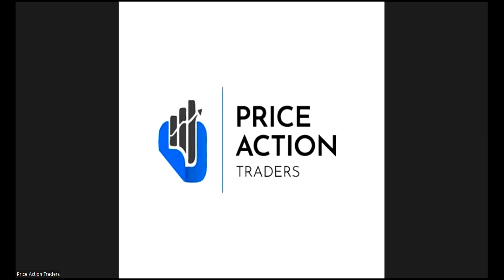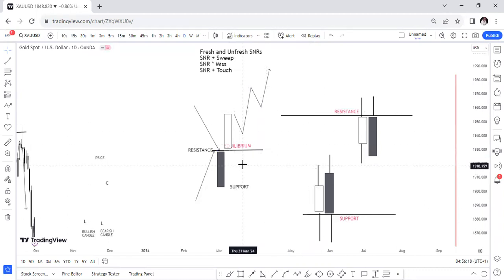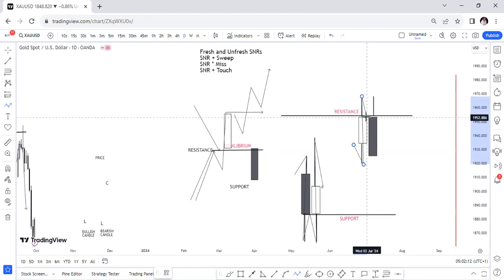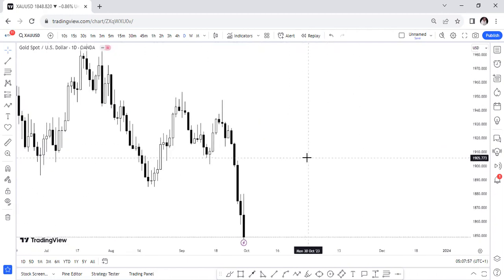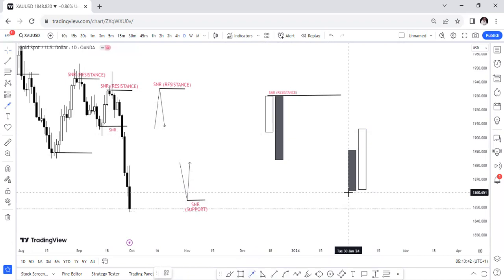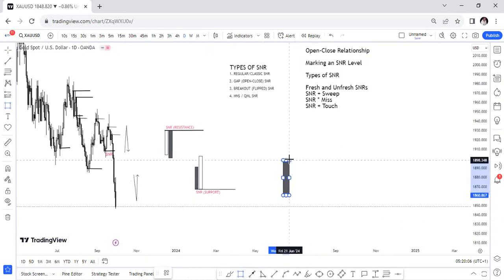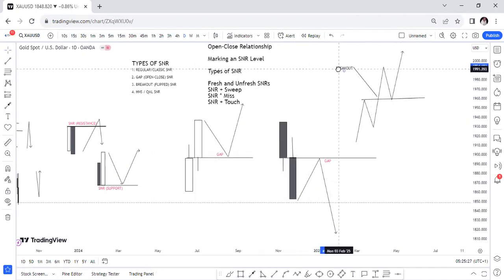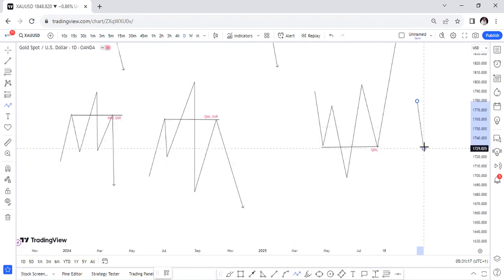Module 2 - The Malaysian SNR Part 2